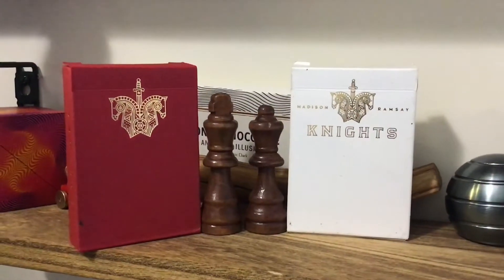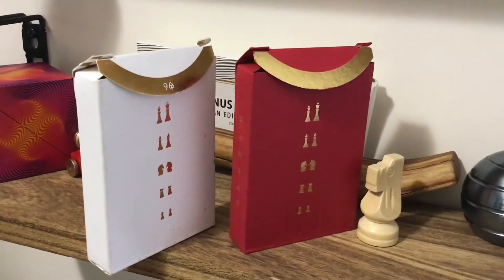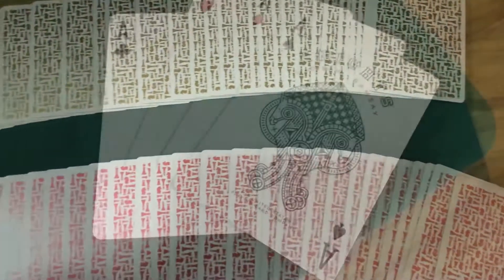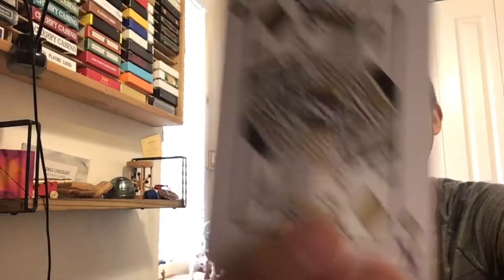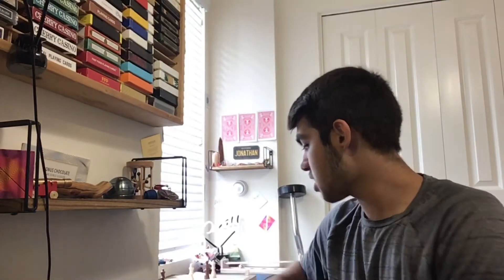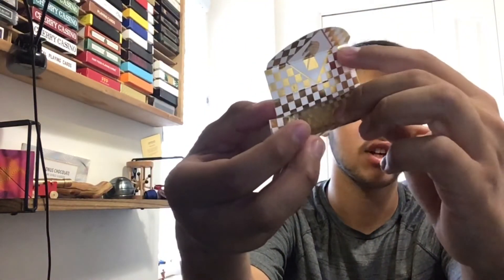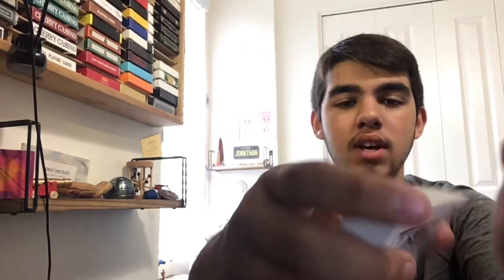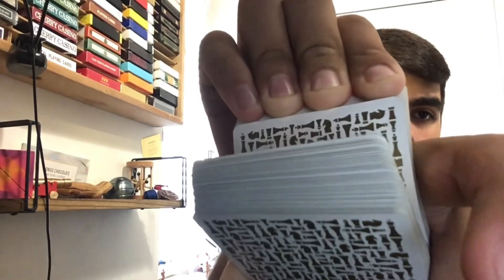Knights By Chris Ramsay Deck review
Today I will be reviewing the knights by Chris Ramsay and Danial Madison